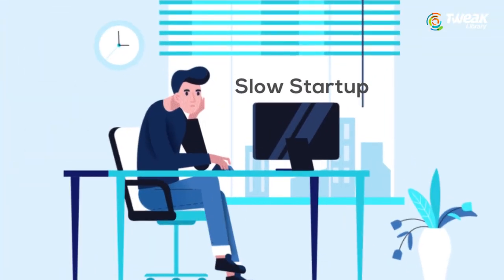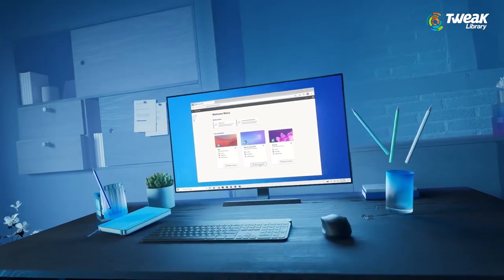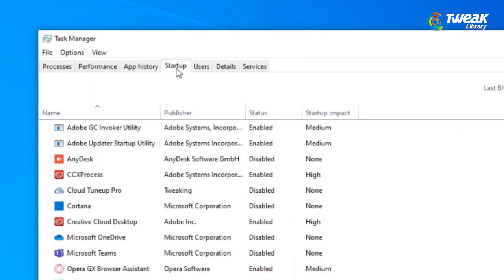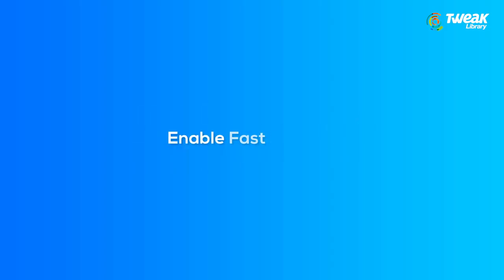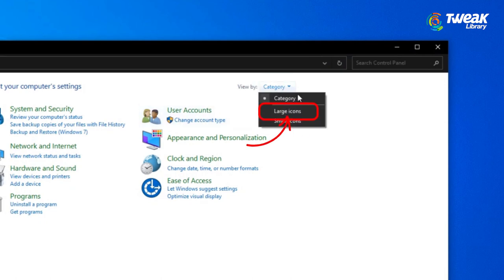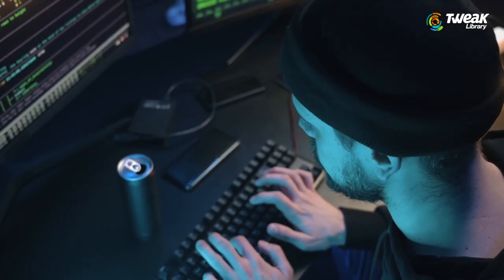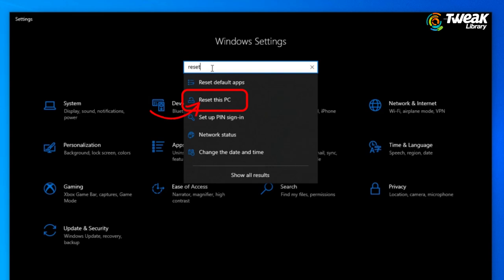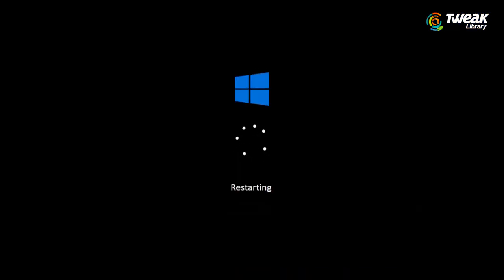3 Tips for Faster Windows Startup | Boost Your PC's Performance 2023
In this video, we will share three essential tips to help you achieve a faster startup time on your Windows PC. Slow startup can be frustrating and time-consuming, but with these simple tips, you can optimize your PC's performance and get your system up and running quickly. We will cover techniques that are easy to implement and suitable for users of all levels of technical expertise. From disabling unnecessary startup programs to optimizing system settings, we'll provide step-by-step instructions and practical advice to speed up your Windows startup process. Don't let a slow boot time slow you down - watch this video and get your Windows PC running faster than ever!